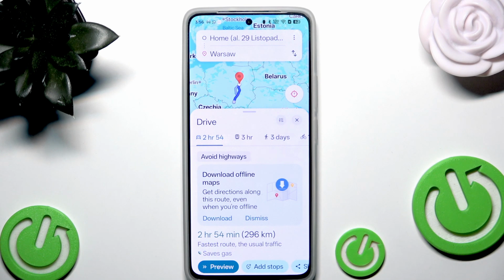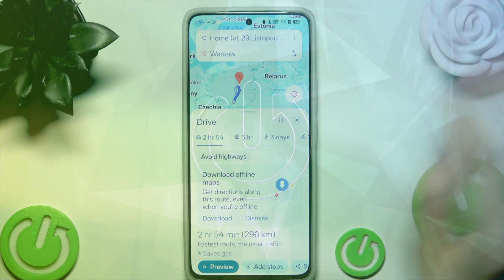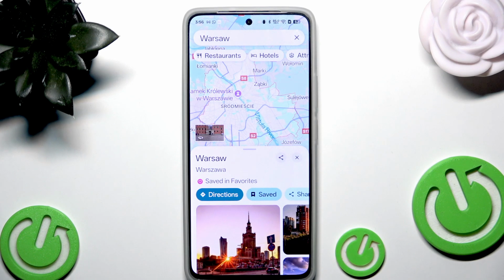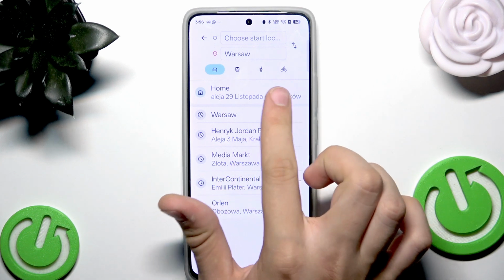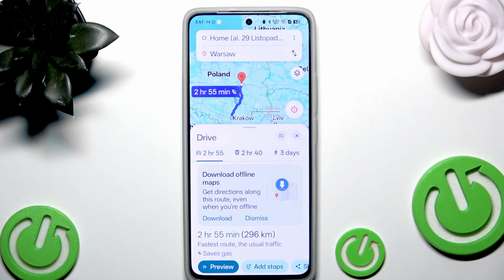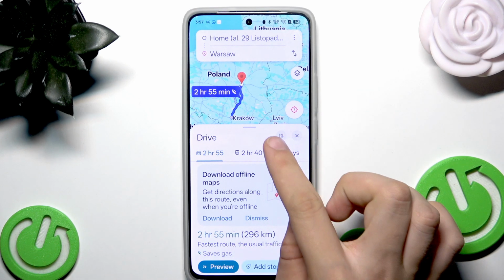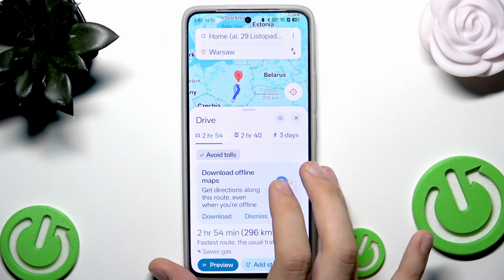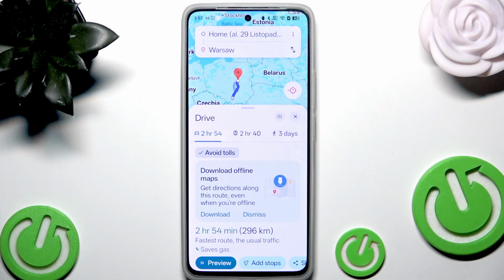How to Avoid Tolls on Google Maps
If you want to save money and avoid toll roads while using Google Maps for navigation, this video will show you exactly how to do it. Learn how to set up your route in Google Maps and enable the 'Avoid tolls' option so you can travel without extra fees. Whether you’re planning a daily commute or a long road trip, knowing how to avoid tolls on Google Maps can help you find the best free routes. This step-by-step guide is perfect for anyone looking to use Google Maps more efficiently and avoid unnecessary toll charges. Follow along as we demonstrate the process on the Google Maps app, making it easy for you to apply these tips on your own device.

How to set Google Maps to avoid toll roads?
Where is the avoid tolls option in Google Maps?

0:00 Introduction
0:07 Creating a route in Google Maps
0:18 Accessing route options
0:27 Enabling 'Avoid tolls'
0:35 Checking your new route
0:43 What changes when you avoid tolls
0:50 Final tips and goodbye